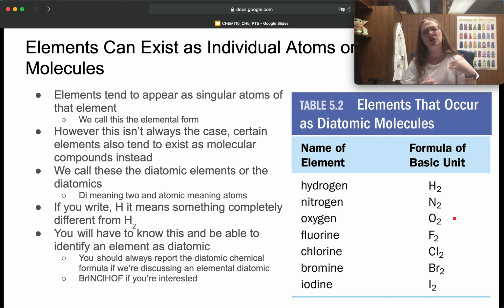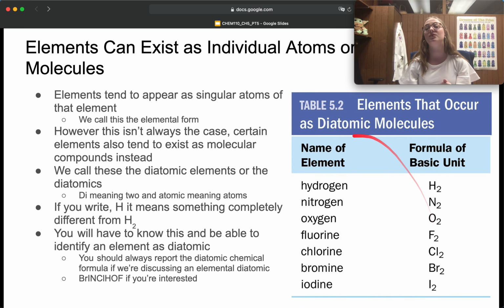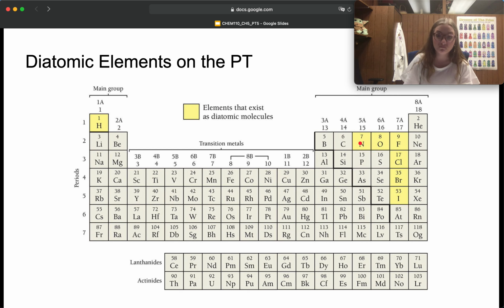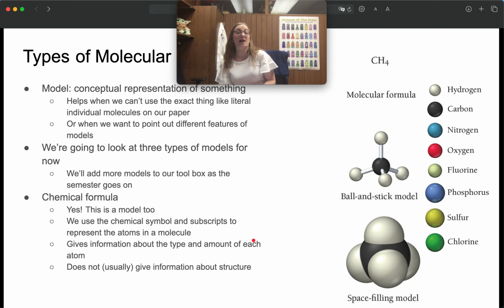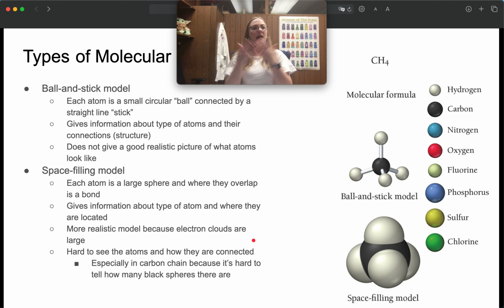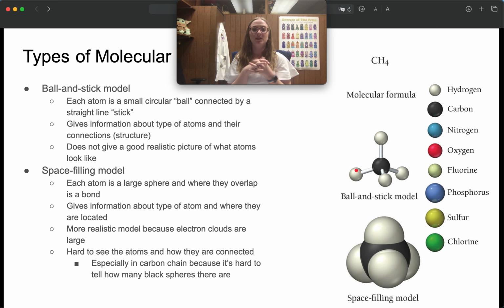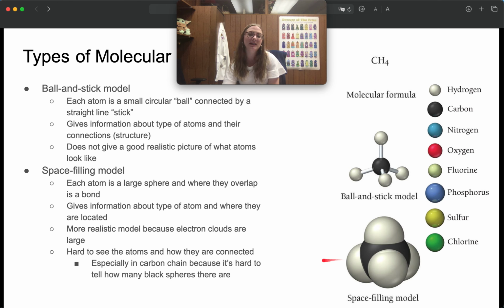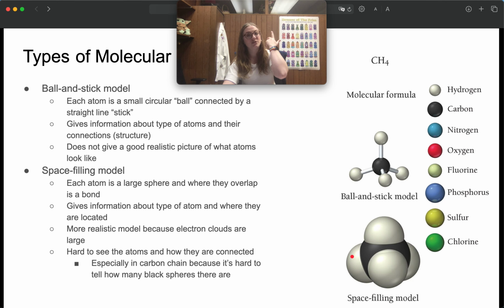Diatomic Elements and Molecular Models